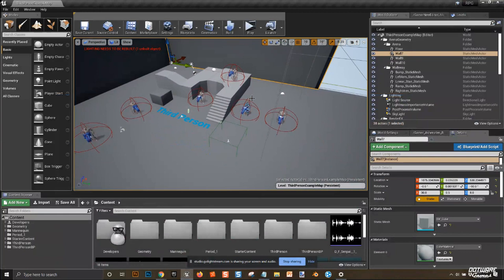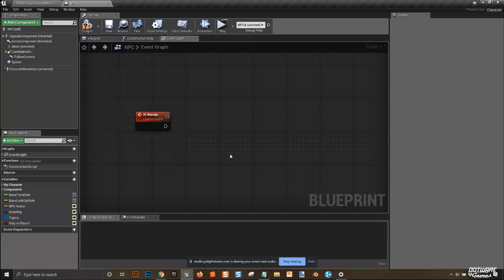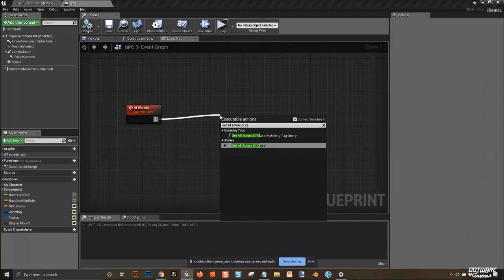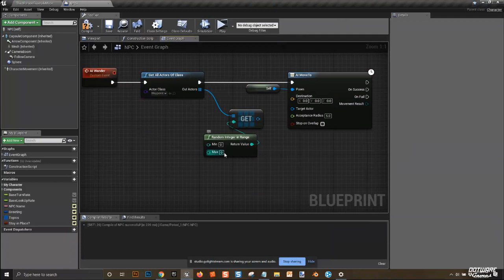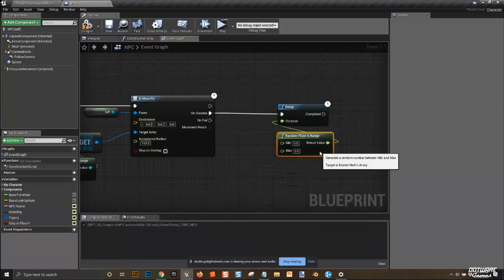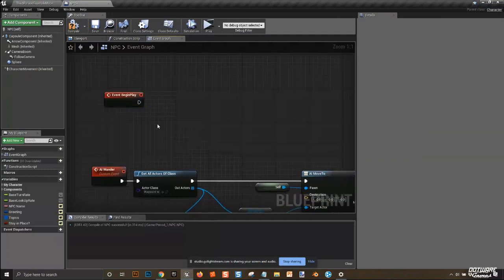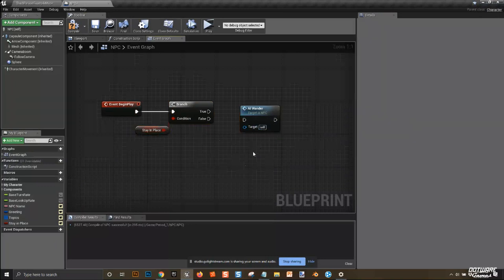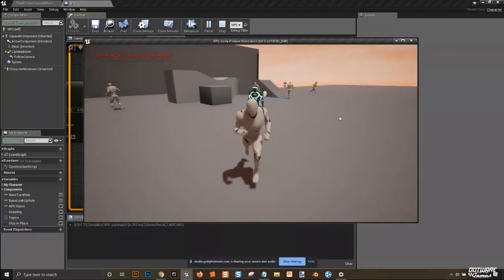Unreal RPG Part 7: | Livestream | Wandering AI